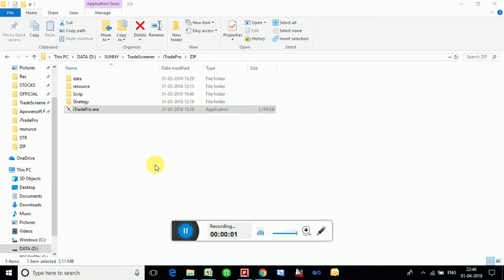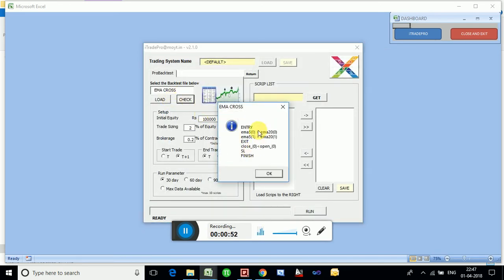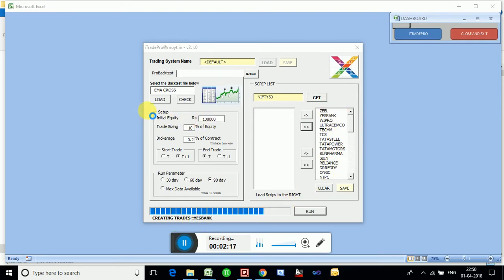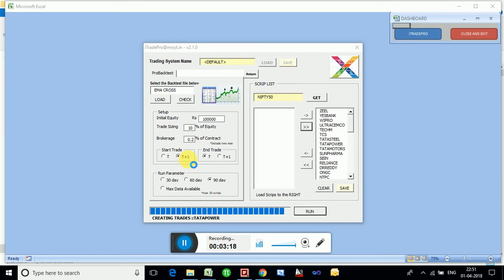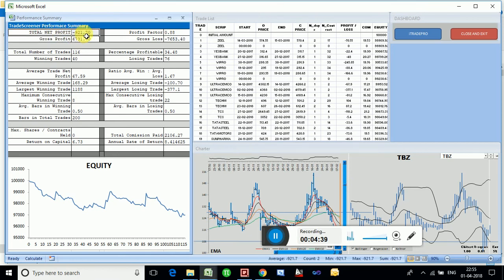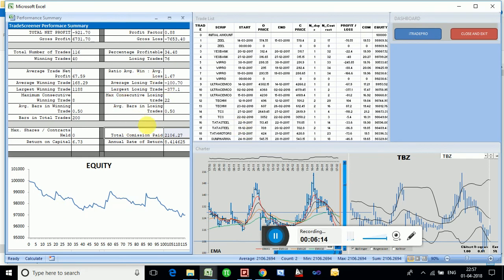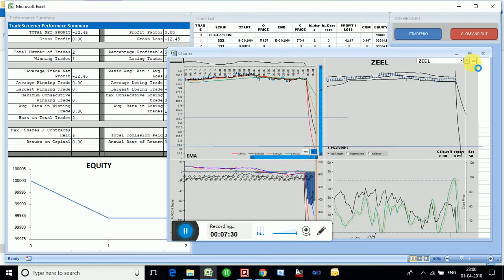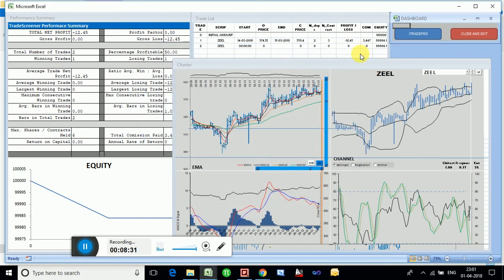How to Create a Profitable Strategy - ProBacktest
- Create your own strategy and backtest on historical data
- Stop Paper Trading and see historical validity.
PLEASE NOTE : CODING STRATEGY SCHEME IS CHANGED, REFER TO CODES.TXT ON MOYT.IN FOR LATEST